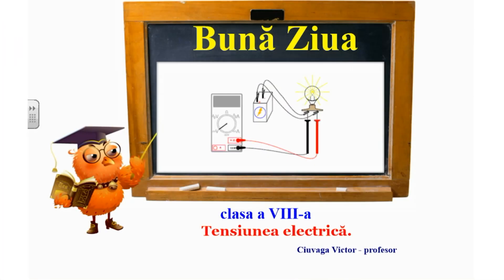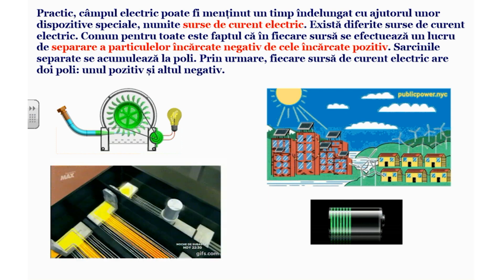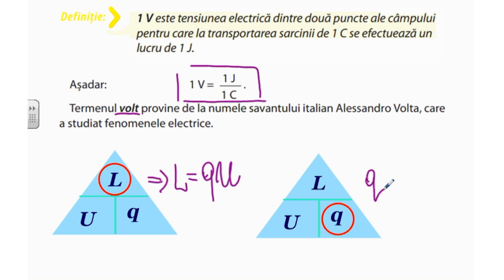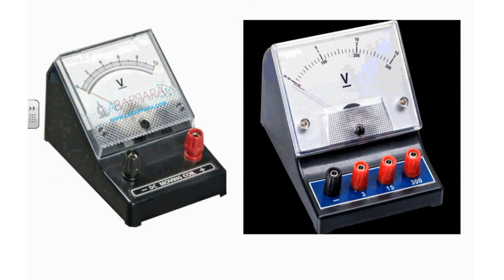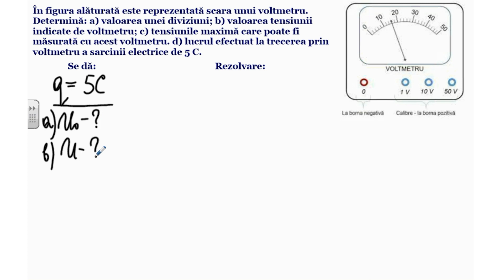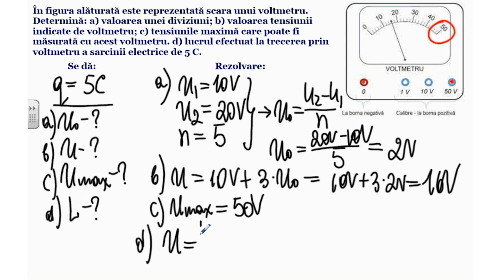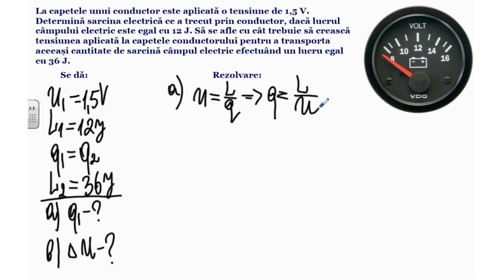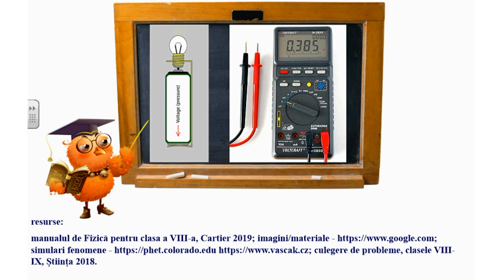Fizica, clasa a VIII-a, Tensiunea electrică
Tema: Tensiunea electrică
Profesor: Ciuvaga Victor
Autor: Ciuvaga Victor